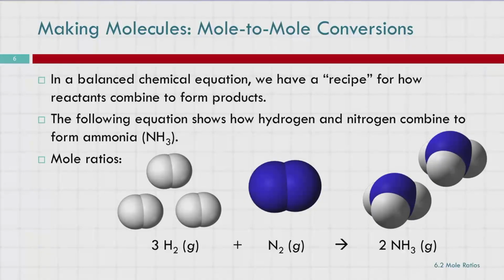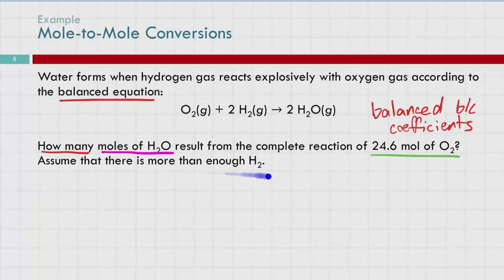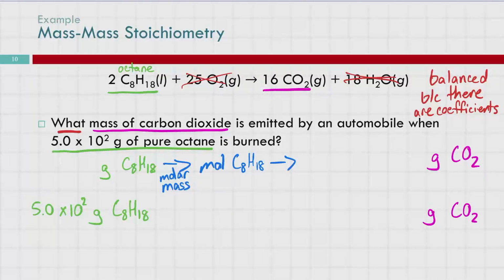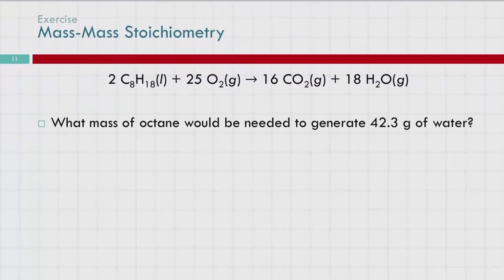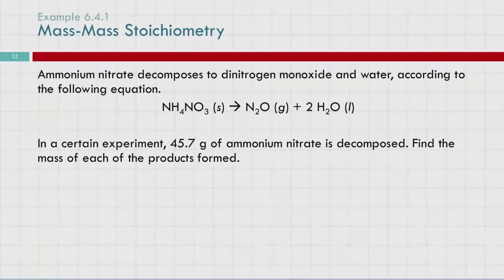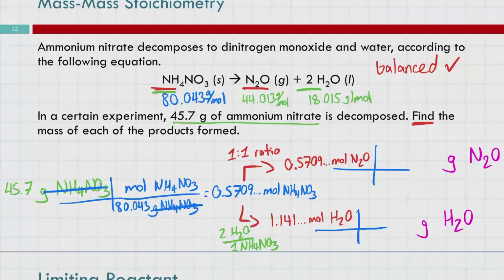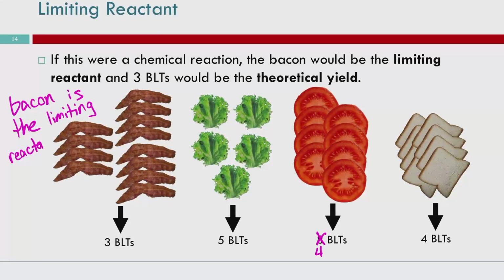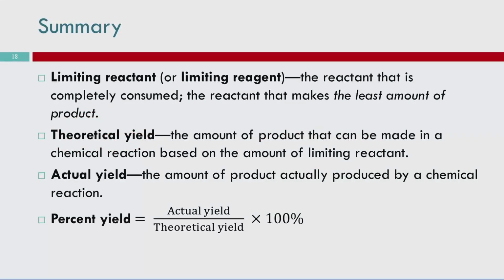Chem 20 - Chapter 6 Part 2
Second lecture introducing stoichiometry, covering mass to mass calculations, limiting reactant, theoretical yield, actual yield, percent yield, and more. Spring 2026